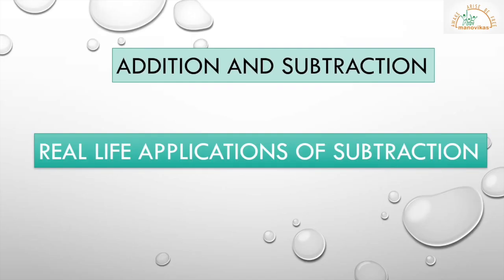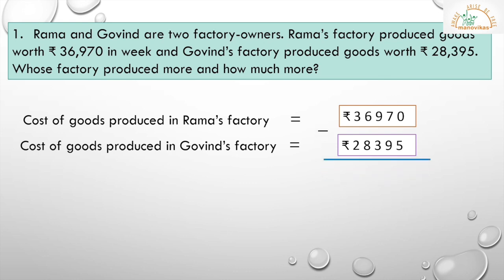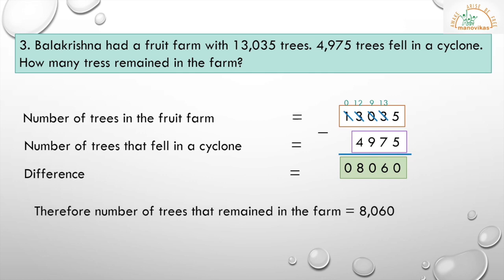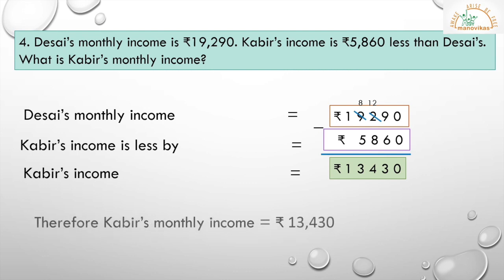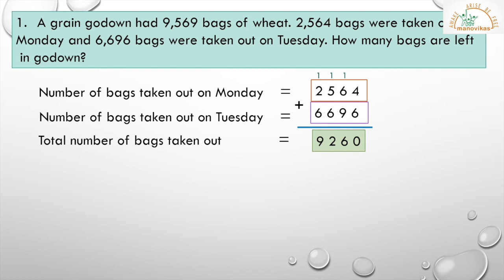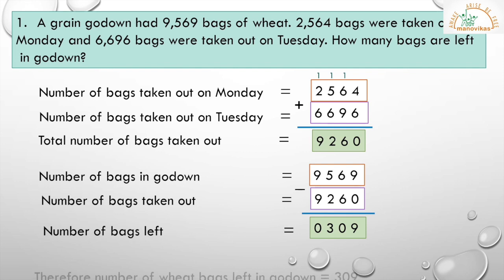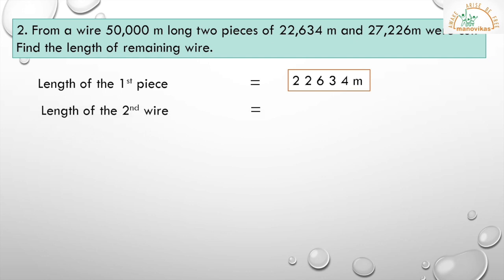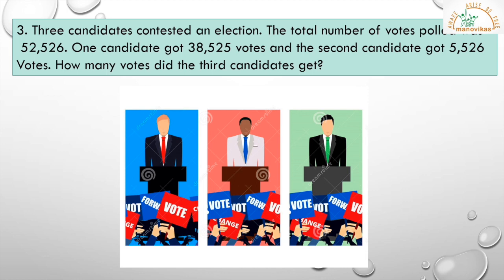Class V- Maths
Part 2